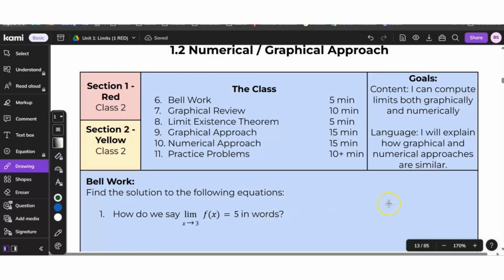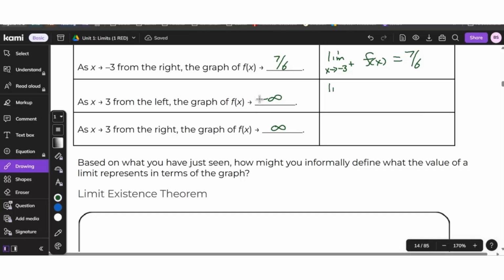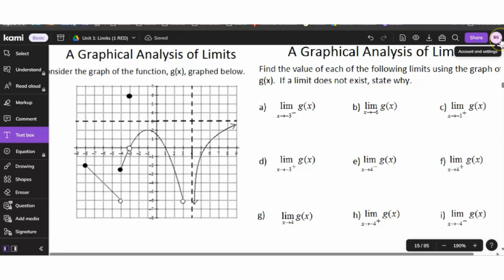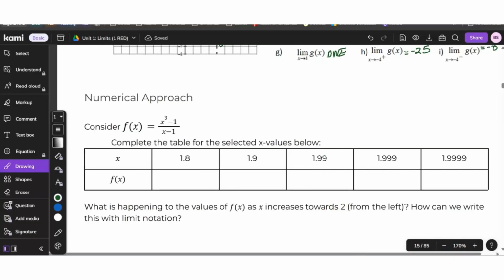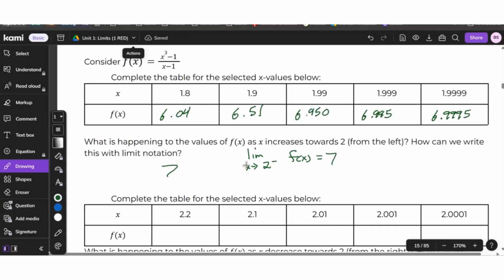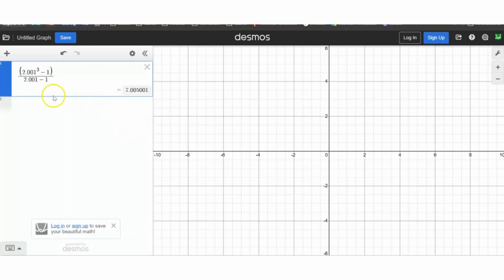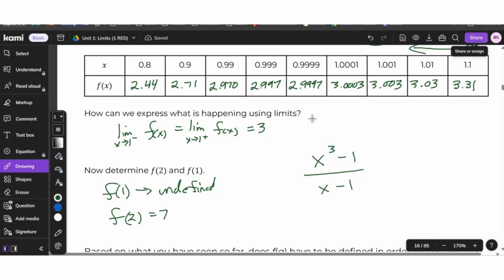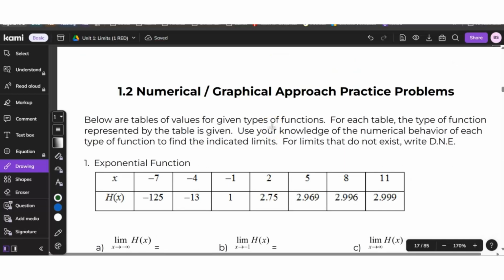1.2 Understanding the Limit, Numerical and Graphical Approach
1.2 Understanding the Limit, Numerical and Graphical Approach
AP Calculus AB